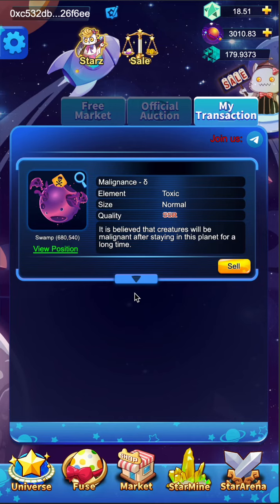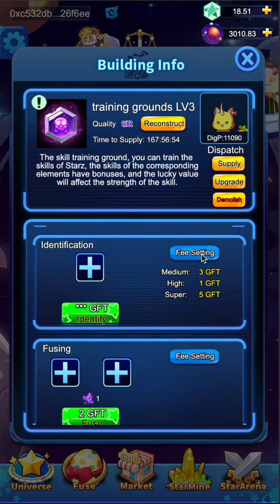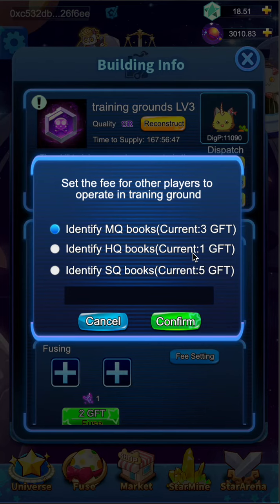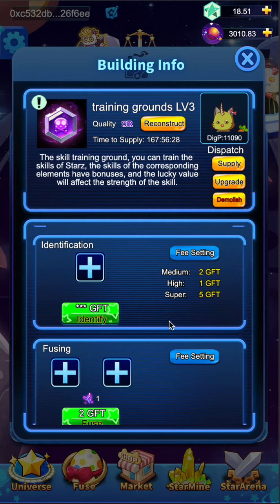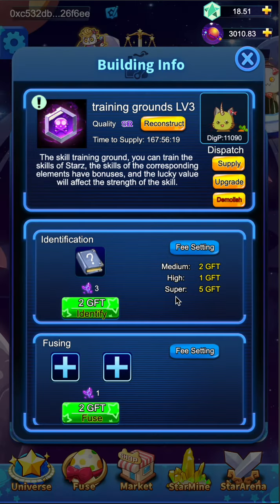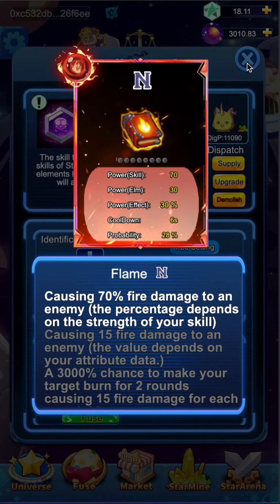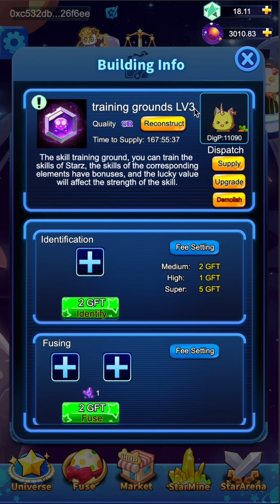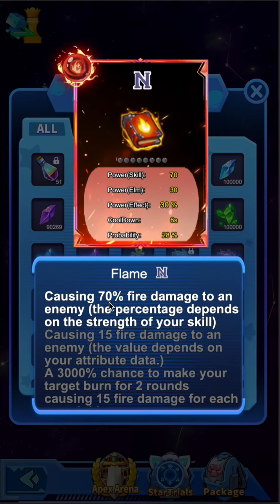How to identify skill books in training grounds?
We are proud to present you this video tutorial to teach you how to identify skill books in the upcoming training grounds! Have fun and Enjoy StarCrazy!